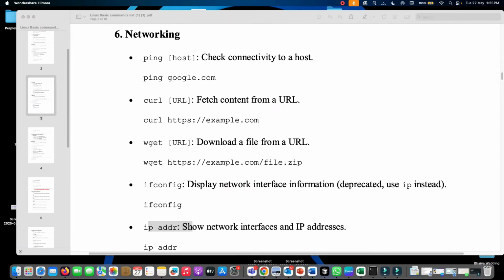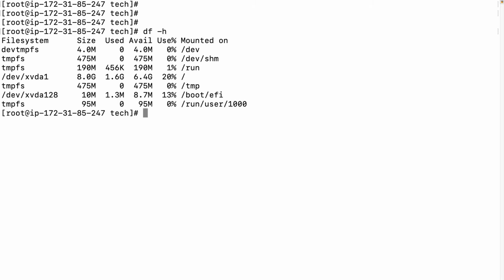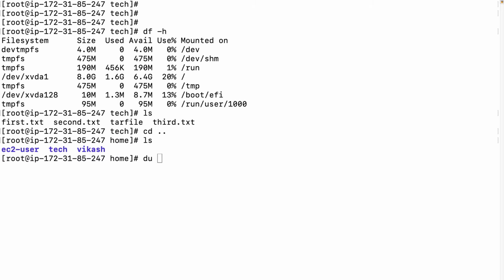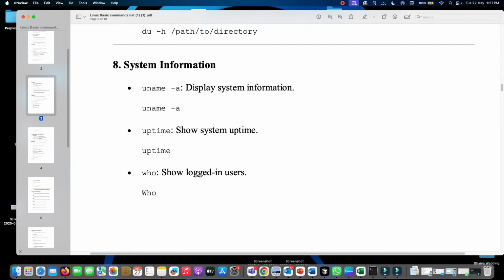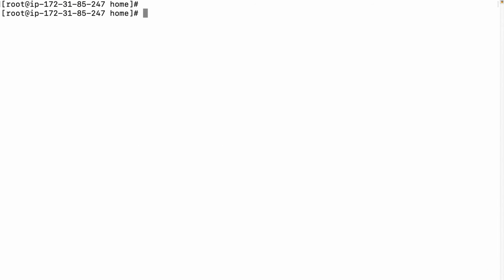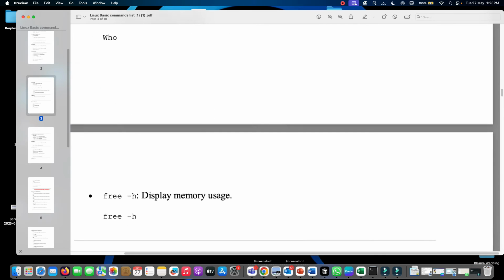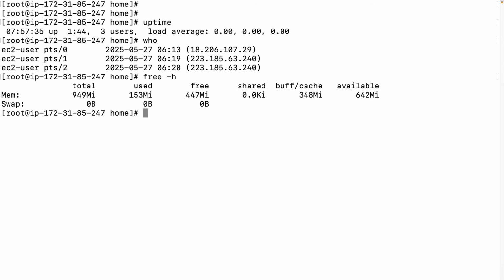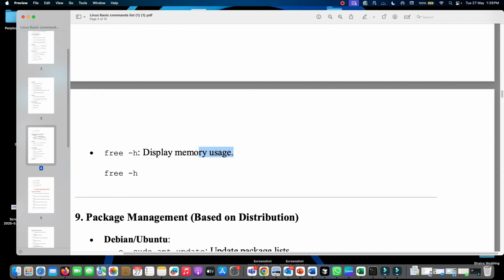Linux 20-Day Challenge: Day 11| Disk and System Commands| Linux Tutorial 2025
⚡ WHAT'S IN TODAY'S VIDEO:
✅ Disk and System commands
✅ df, du, uname, uptime, who

🗓️ YOUR 20-DAY TRANSFORMATION JOURNEY:
Day 1: Complete Challenge Overview (TODAY!)
Day 2: Mentor Overview
Day 3: Environment Setup
Day 4: Access Remote server
Day 5: File Navigation Commands
Day 6:File Management Commands
Day 7: Process Management Commands
Day 8: File Permission commands
Day 9: File Compression (tar, gzip, zip) commands
Day 10: Computer Network Commands
Day 11: Disk and System management commands
Day 12: Package Management commands
Day 13: file Searching commands
Day 14: User Management Commands
Day 15: System Services and troubleshooting (systemctl, service)
Day 16: Disk Management  and Troubleshooting(mount, fdisk, lsblk)
Day 17: Network Troubleshooting Commands
Day 18: process Troubleshooting Commands
Day 19: Logs and System Monitoring commands
Day 20: Advance Free tools

🎯 CHALLENGE RULES:
1. Watch one video daily for 20 days
2. Practice each command as we go
3. Comment your progress and questions
4. Share your wins with the community
5. Complete the final project on Day 20